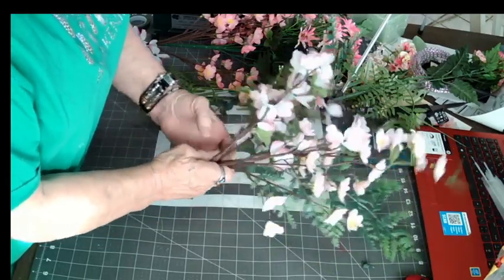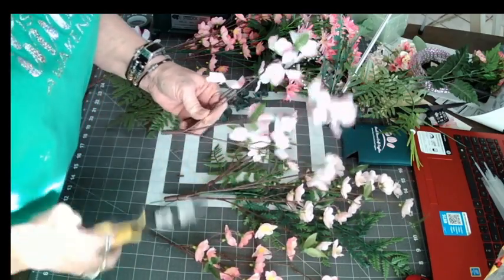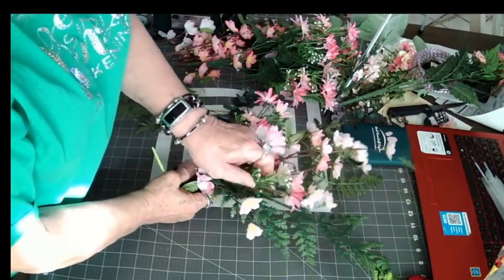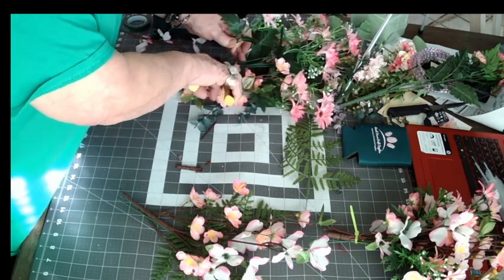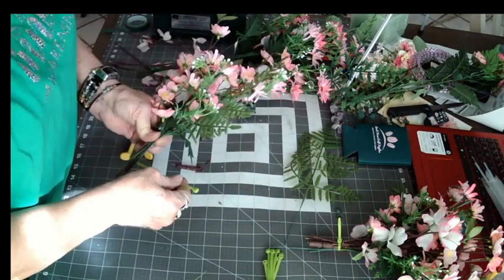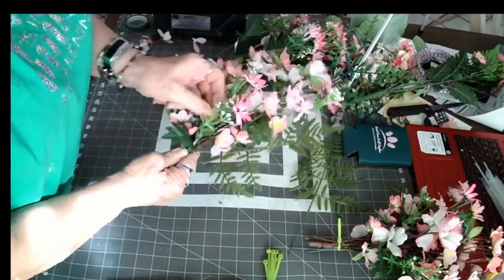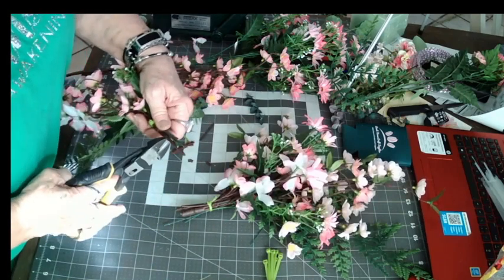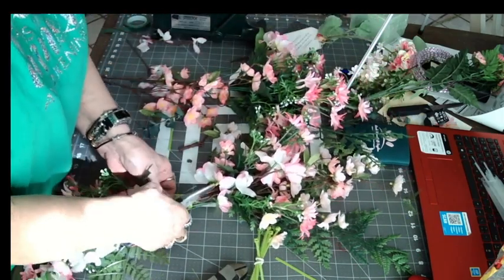Pink Bicycle Wheel Swag, Pink Bicycle Wheel Wall Decor, Bicycle Rim Swag, Bicycle Wheel DYI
Pink Bicycle Wheel Swag, Pink Bicycle Wheel Wall Decor,  Bicycle Wheel Swag, Bicycle Wheel DYI  Bicycle Rim Decor,